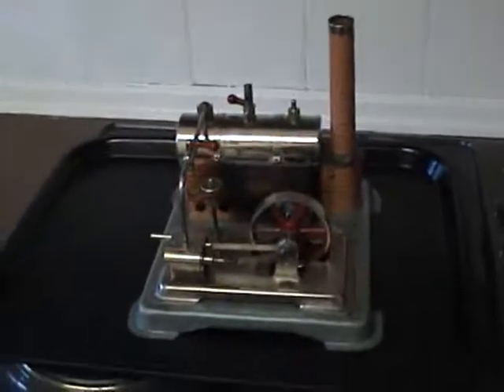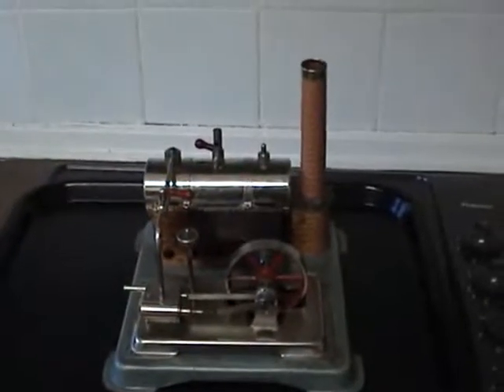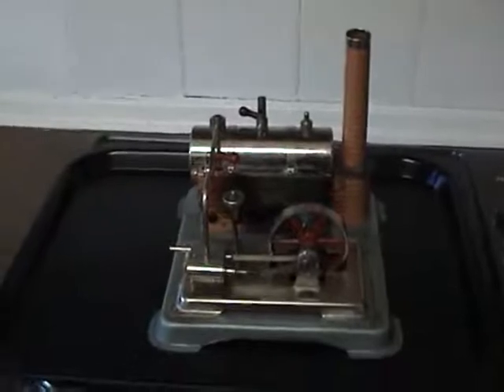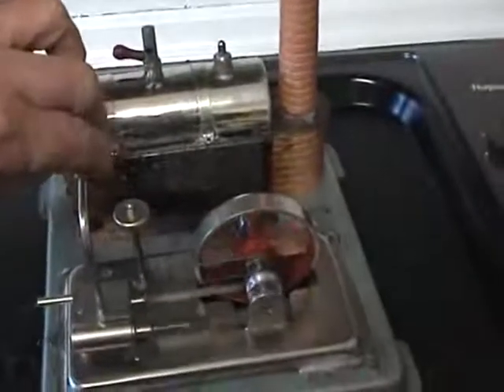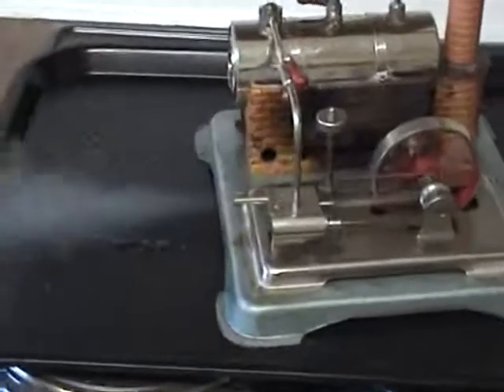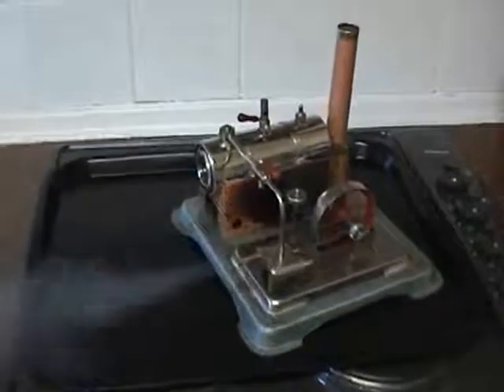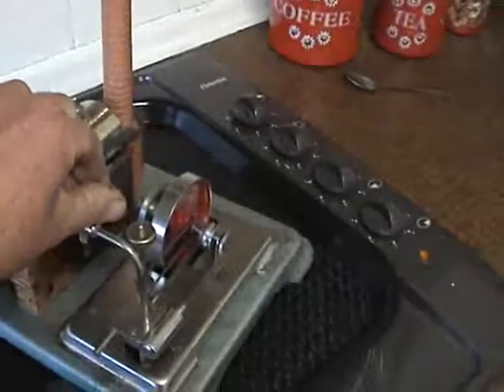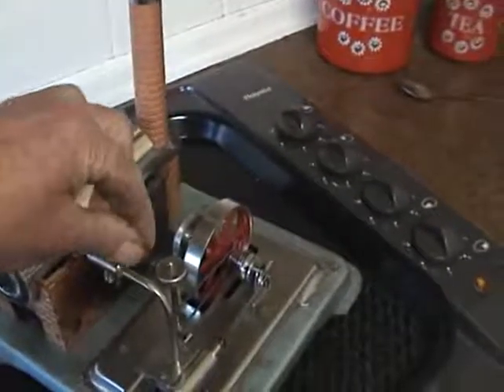Jensen 65.mov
Jensen 65 steam engine running under live steam